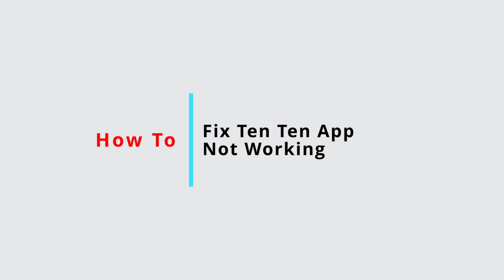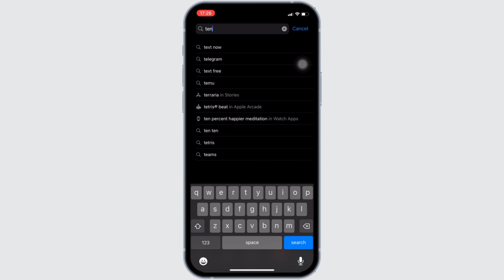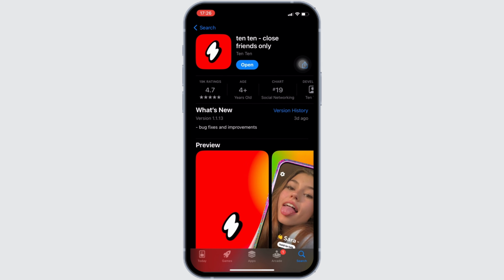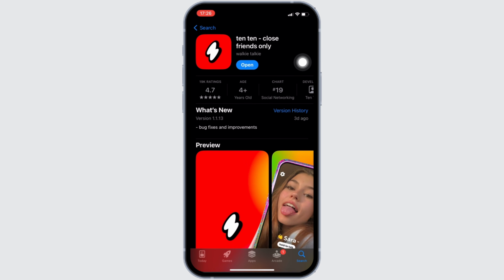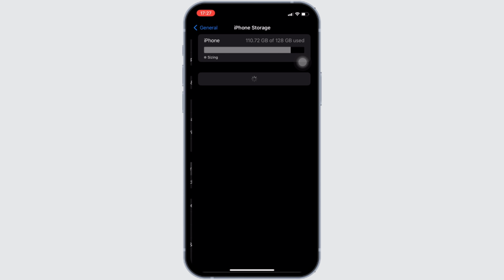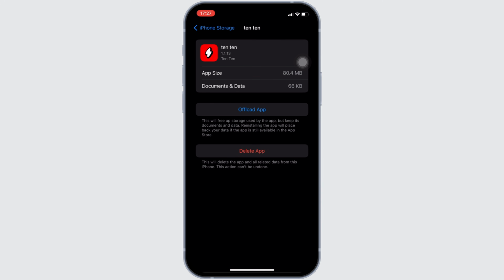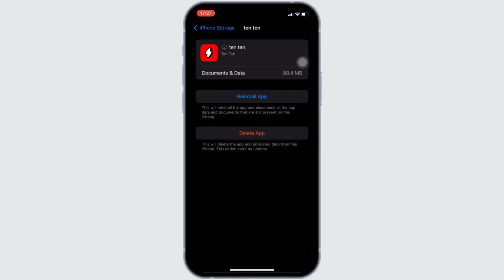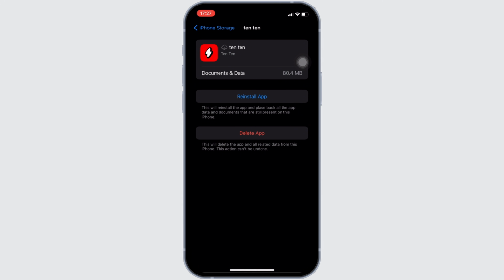Ten Ten App Not Working: How to Fix Ten Ten App Not Working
Ten Ten App Not Working: How to Fix | Quick Solutions | 2024 Guide

Is your Ten Ten app failing to function properly? This video provides a step-by-step guide to troubleshoot and resolve common issues that might be preventing the Ten Ten app from working correctly, ensuring you can continue using the app without disruptions.

Timestamps:
0:00 - Introduction
0:05 - Steps to fix Ten Ten app

Key points covered in the video:

Checking your internet connection for stability and speed.
Updating the Ten Ten app to the latest version available.
Clearing the app’s cache on your mobile device.
Restarting your device to resolve any temporary glitches.
Verifying that your device's operating system is compatible with the latest version of the app.
Reinstalling the Ten Ten app if problems persist.
Contacting Ten Ten customer support for more complex issues if the problem continues.

Follow these troubleshooting steps to quickly fix any issues with your Ten Ten app, ensuring a smooth and reliable user experience.